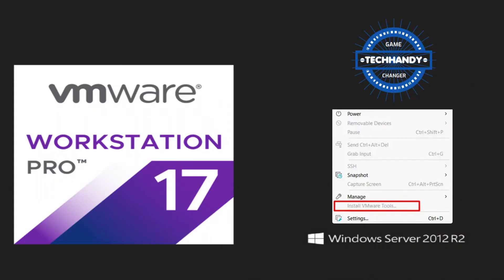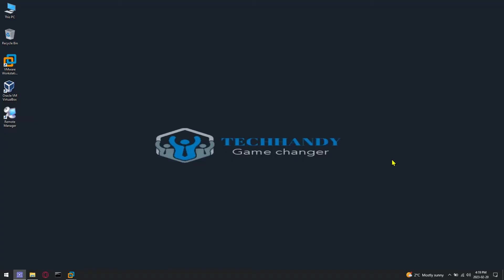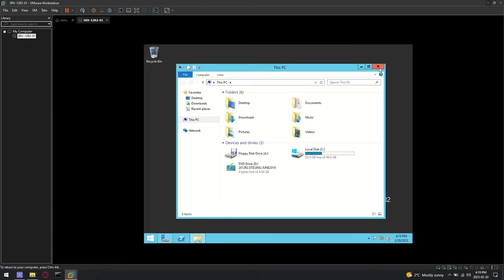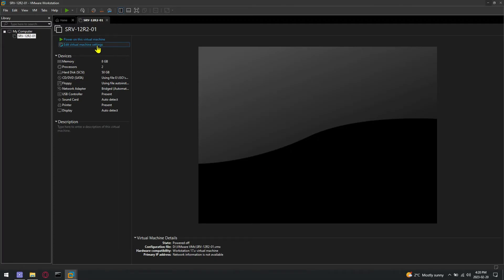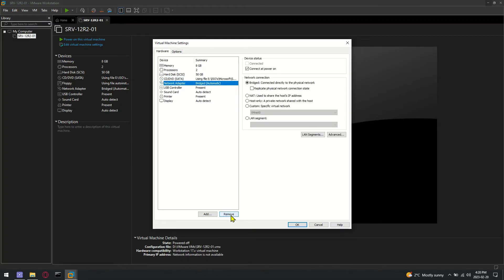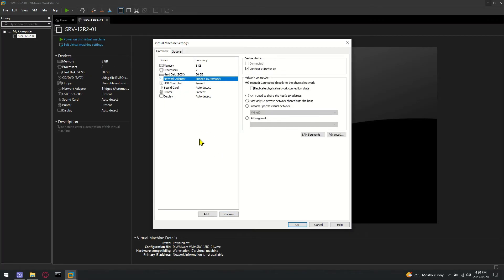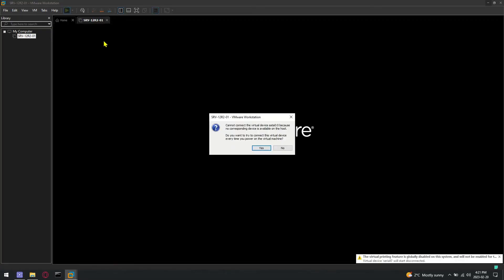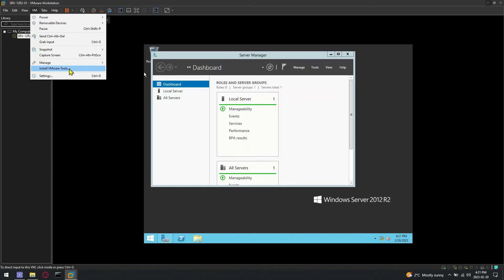Install VMware tools grayed out | VMware workstation Pro 17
In this quick tutorial, i will demonstrate how you can fix common VMware workstation pro tools and install greyed-out issues for earlier Operating Systems installations.